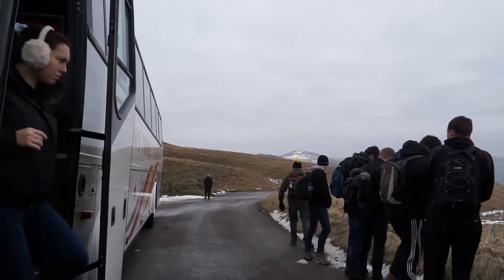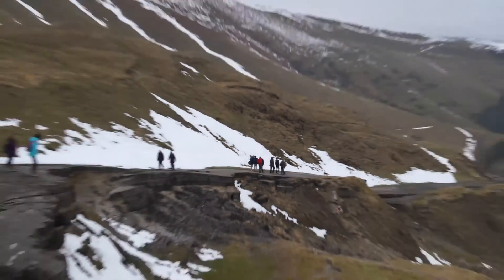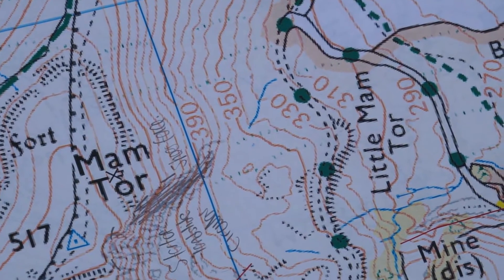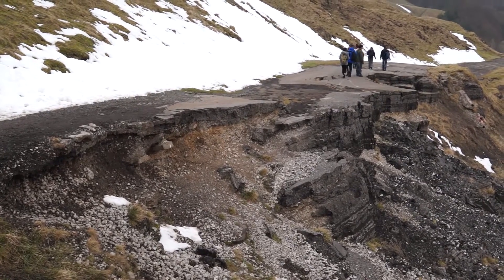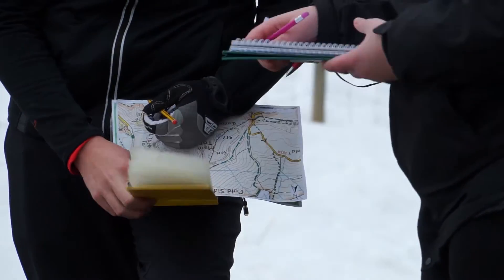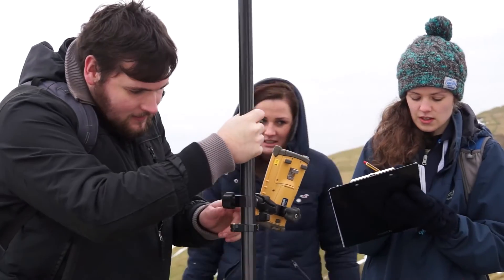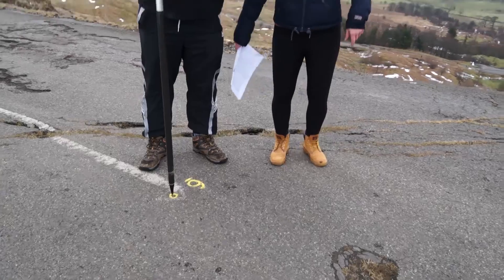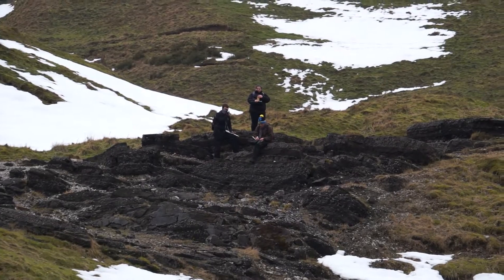Geography field trip - Mam Tor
Students and staff talk about the skills, benefits and social bonds they gain from learning out in the field on LJMU's BSc Geography degree programme.